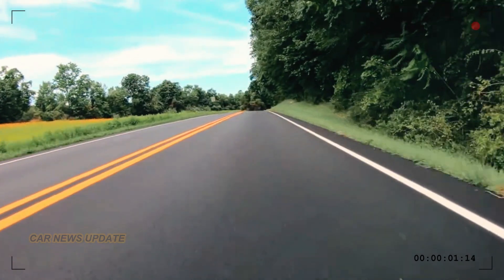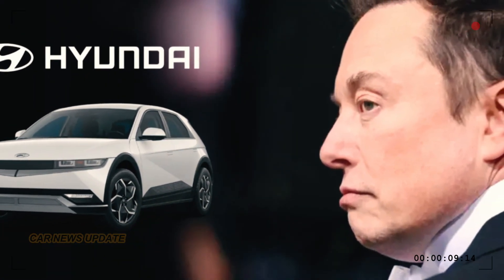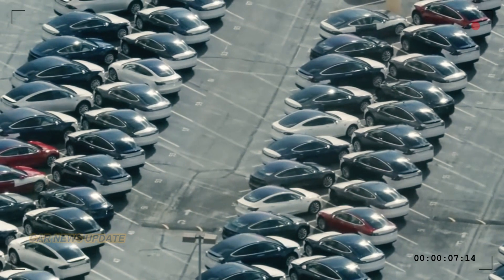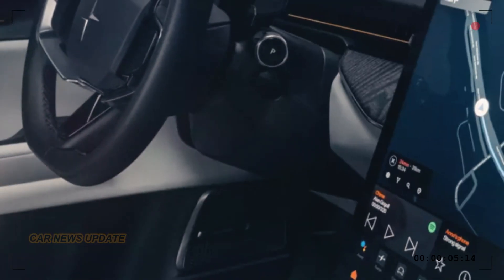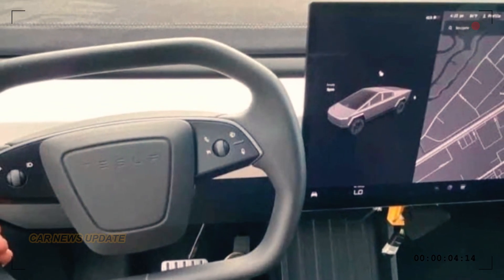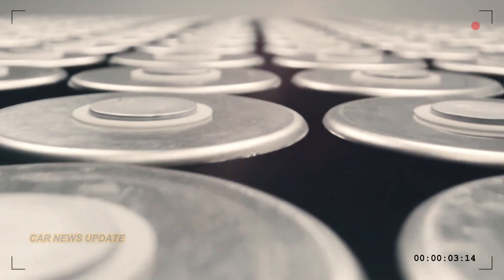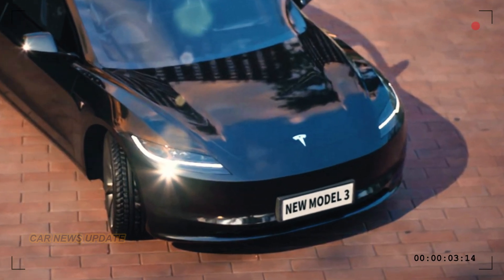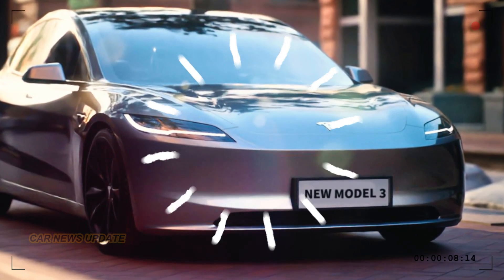2024 Tesla Model 3 Highland Update - Official Infomation!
2024 Tesla Model 3 Highland Update - Get ready for an electrifying journey into the future with the 2024 Tesla Model 3 Highland! In this video, we're diving deep into the 2024 Tesla Model 3, covering everything from its performance to its interior, and even the exciting battery changes.

Discover the cutting-edge updates and refreshes that Tesla has in store for the Model 3 in 2024, and learn about the release date, colors, and changes that will set this electric car apart.

Want to know about the long-range capabilities and the stunning Plaid edition? We've got you covered! Whether you're a Tesla enthusiast or just curious about the future of electric cars, this video has all the details you need.

Join us as we unveil the 2024 Tesla Model 3 Highland and explore its incredible features. Don't miss out on this electrifying journey. Plus, we'll discuss how these changes will impact Tesla's presence in Canada and beyond.

source Twitter/X @LaMianDesign